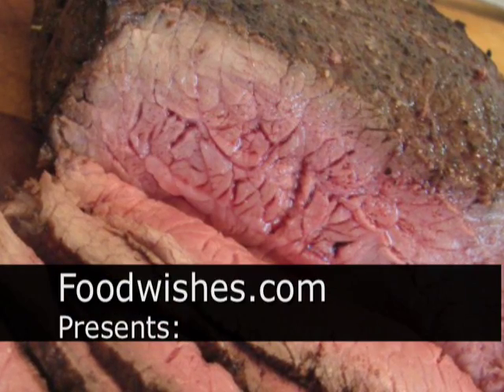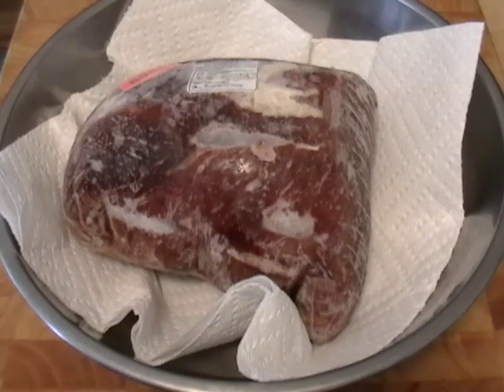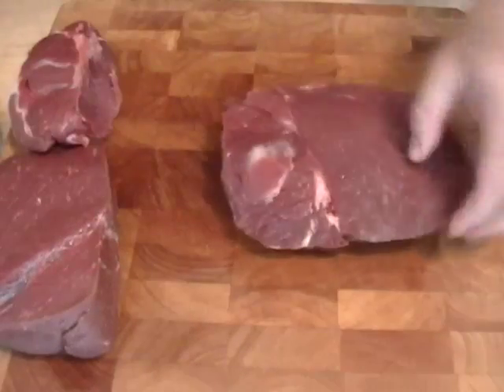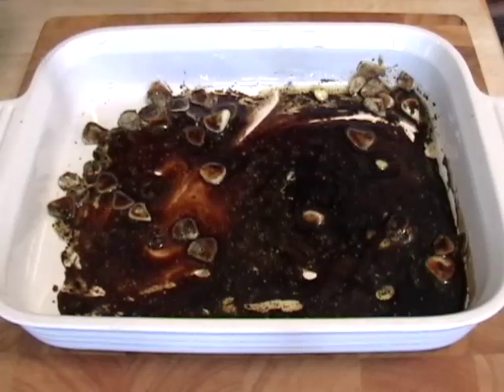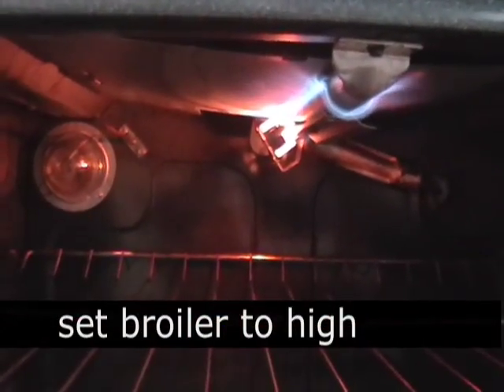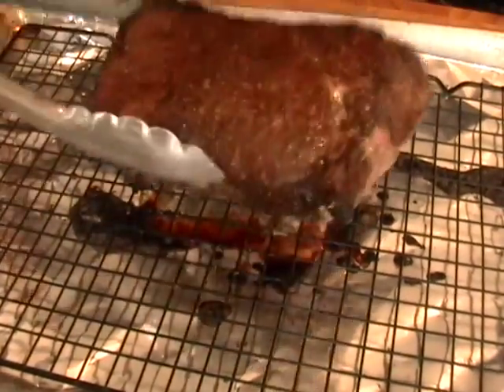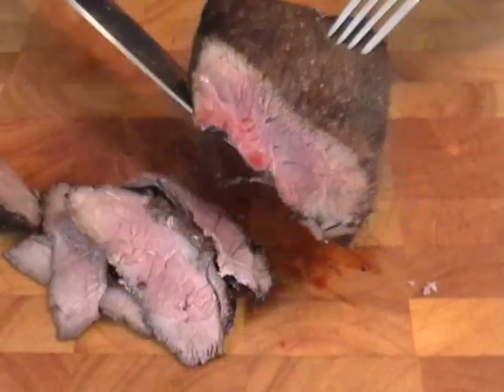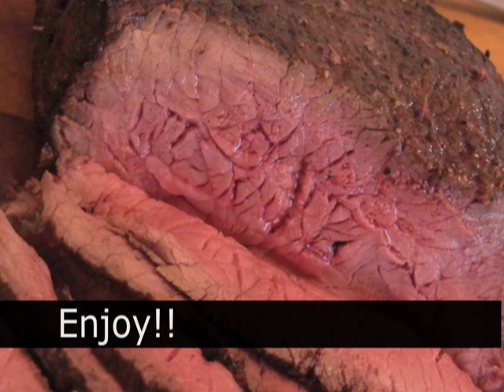London Broil Recipe - Grass-Fed Top Round Steak